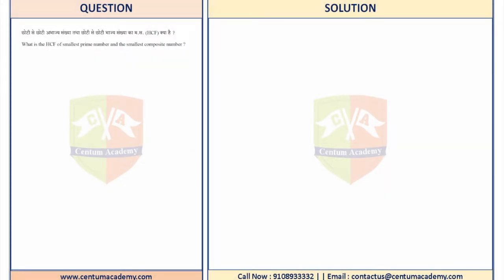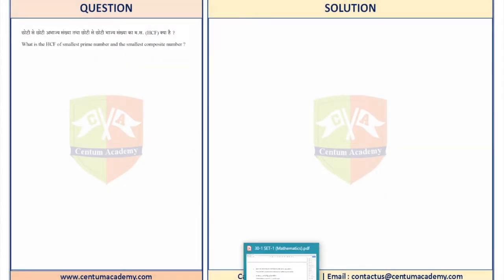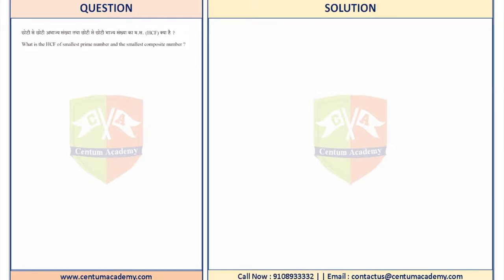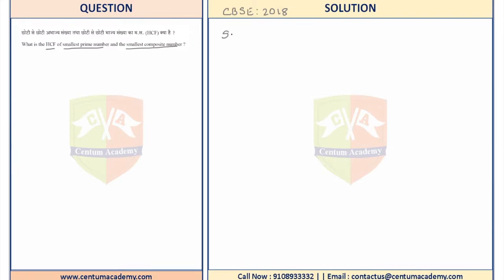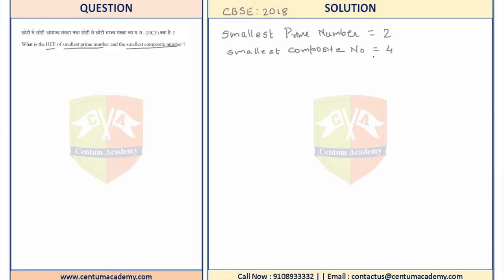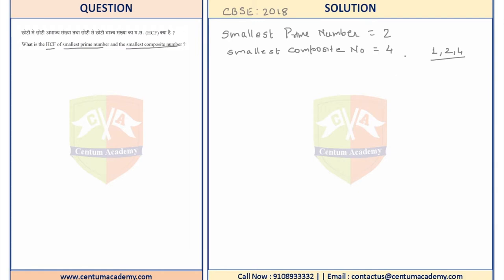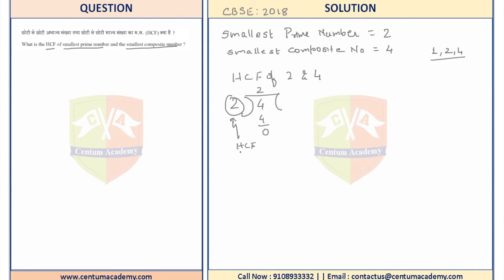Real Numbers Session 28 : Problem Solving Exercise # 12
Topic: Solved Example : To find the HCF of lowest prime number and lowest composite number.
Grade: X
Author: Tushar Sinha